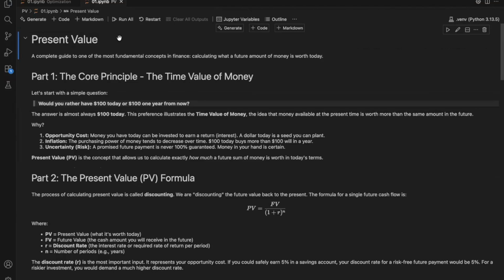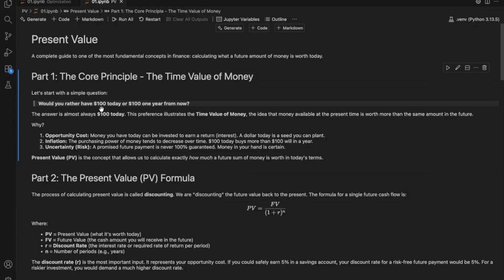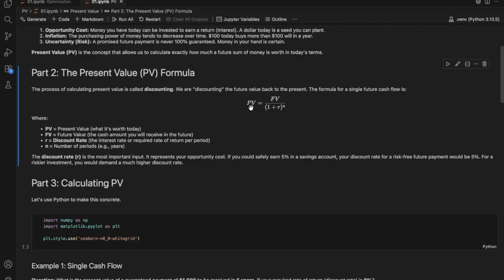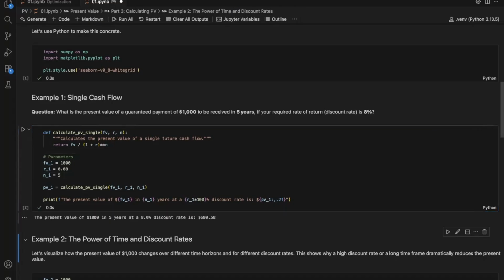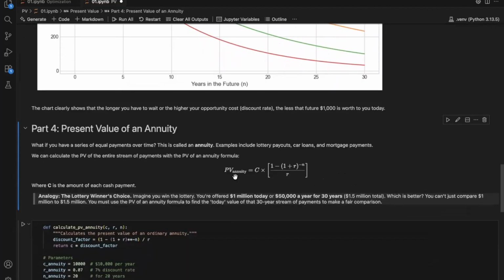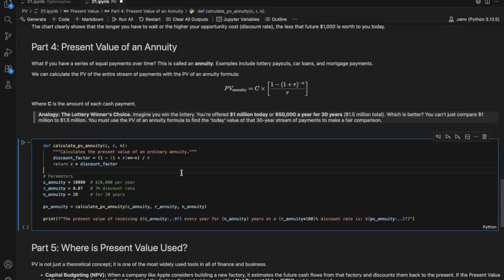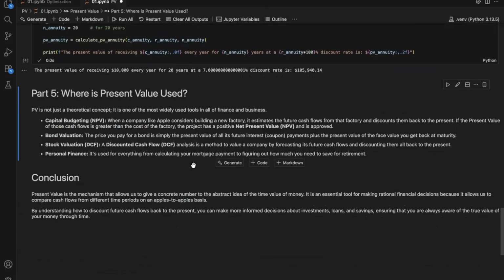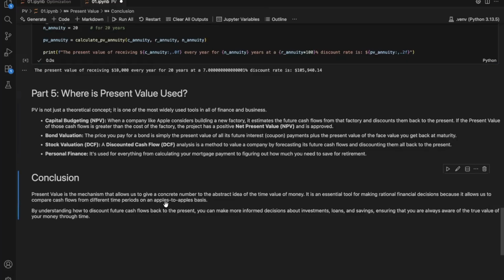Present Value PV